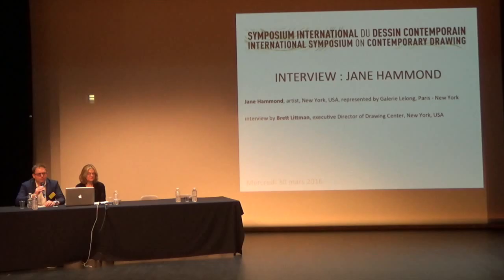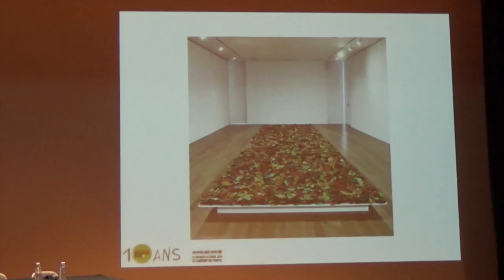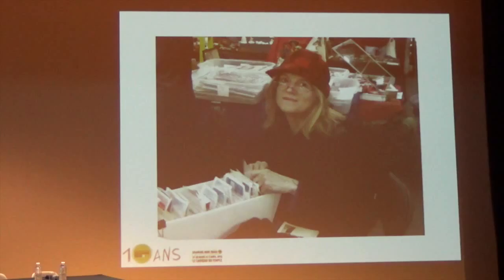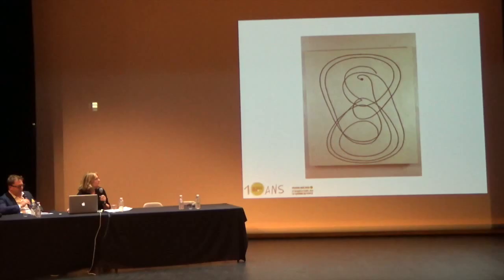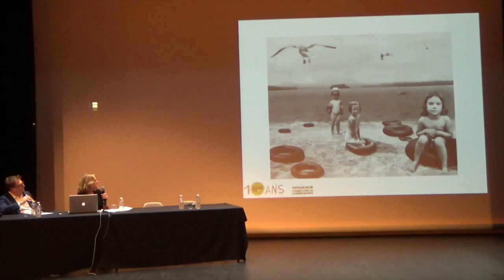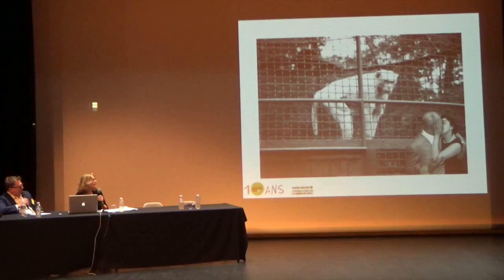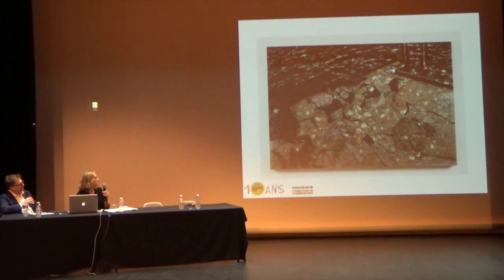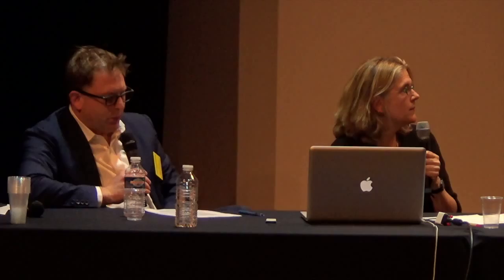Interview de Jane Hammond, artiste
Interview de Jane Hammond, artiste, New York, USA, représentée par la Galerie Lelong, Paris - New York
Interview en Anglais réalisée par Brett Littman, directeur exécutif du Drawing Center, New York, USA